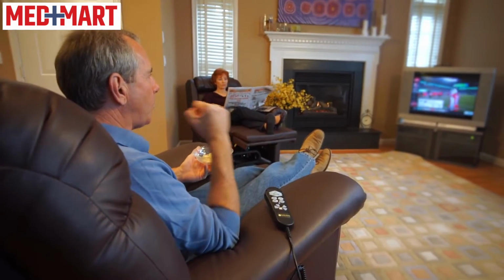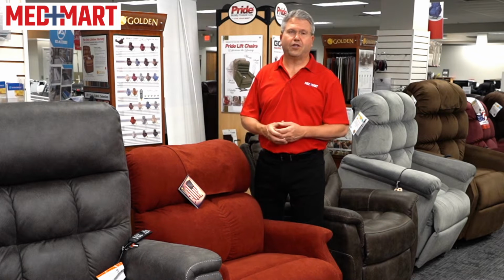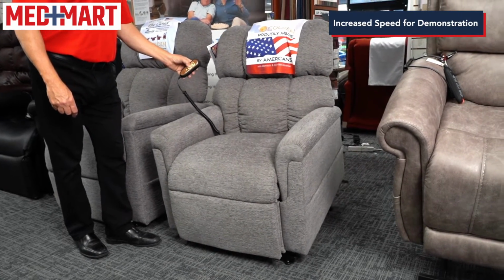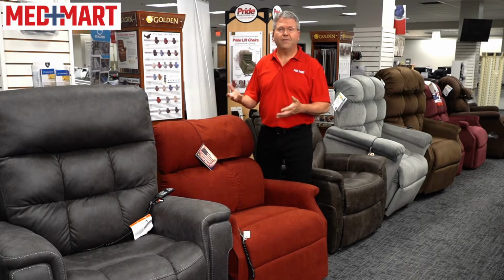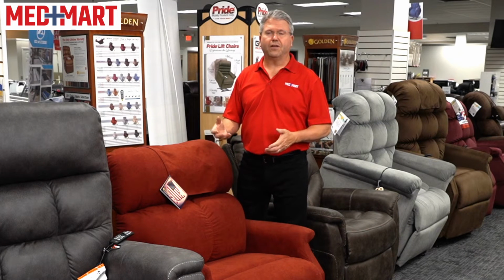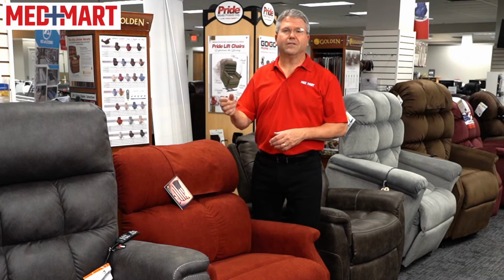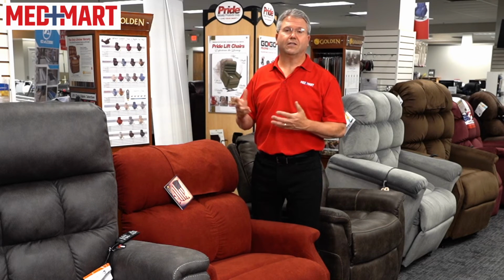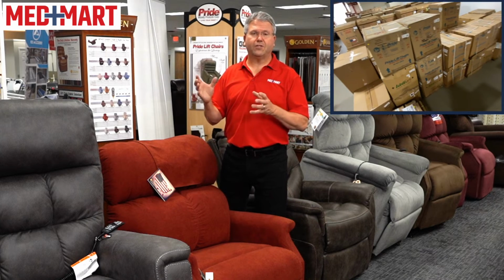How to Choose a Lift Chair | Experts Advice | Med Mart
This informative video from Med Mart provides expert advice on choosing a lift chair. It covers essential considerations such as the purpose of the chair, sizing options based on height, different chair types with varying control capabilities, fabric choices including synthetic leather and waterproof materials, and additional features like cup holders and built-in heat and massage. The video offers valuable insights to help individuals make informed decisions when selecting a lift chair, and assistance from Med Mart's product navigators is available for further guidance.

CONTENT
0:17 How will you be using the lift chair?
0:43 What size do you need?
1:04 Which positions and controls do you need?
2:38 What kind of material do you want?
3:29 What other options and features do you need?

ABOUT

At Med Mart, we have been dedicated to serving individuals and families with top-quality medical equipment for over 30 years. Since our humble beginnings as a family-run store in Cincinnati, Ohio, we have grown to become one of the most trusted names in the industry nationwide. With three physical stores, a shipping warehouse, and and over 7000 products, we strive to provide you with the resources, advice, and support you need to lead a more independent and enjoyable life.

We pride ourselves on offering an extensive product catalog with medical equipment and mobility solutions, ensuring that we cater to the diverse needs of our customers. From wheelchairs to home healthcare supplies, our goal is to enhance your quality of life. Alongside our wide range of products, we provide exceptional customer service, treating each individual like family.